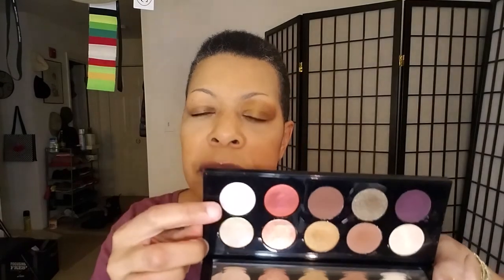Pat McGrath Bronze Seduction Palette: Recreating 2 Looks using 1 Palette - I Messed Up!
Undertone: Warm/Yellow/Olive
Skintone: Tan/Caramel
Skin Type: Normal/Oily T-Zone
Skin Issues: Sensitive & Temperamental
Skin Concerns: Mature skin, undereye discoloration & puffiness

Perfect Foundation Matches with no tan:
Cover Fx Power Play G60 (can wear all year round with a bronzer when tanned)
Estee Lauder Double Wear Stay-in-Place Makeup 4N2 (can wear all year round with a bronzer when tanned)
Maybelline Fit Me! Dewy + Smooth #240 Golden Beige

Perfect Foundation Match with slight tan:
Fenty 310 & 330 mixed together
MAC Studio Fix+ Powder Foundation NC43 (NC45 with a full tan)
Maybelline Fit Me! Dewy + Smooth #315 Soft Honey
Becca Skin Love Weightless Blur Foundation – Fawn
or by mailing:
Dion Lorah